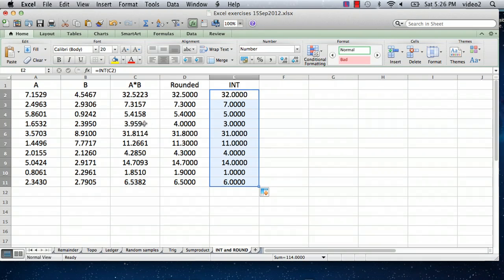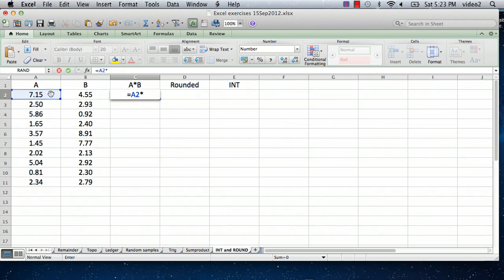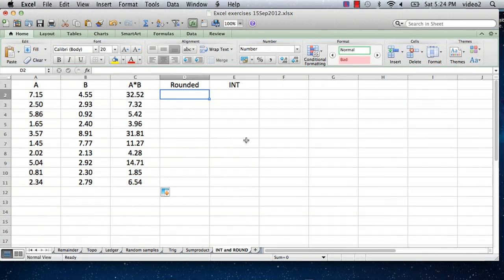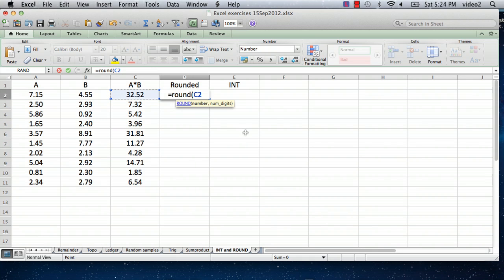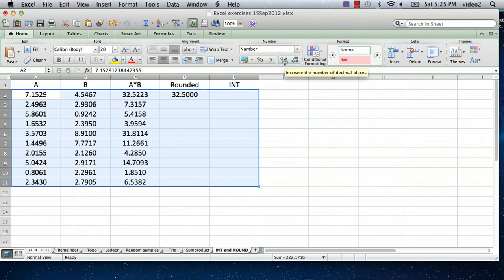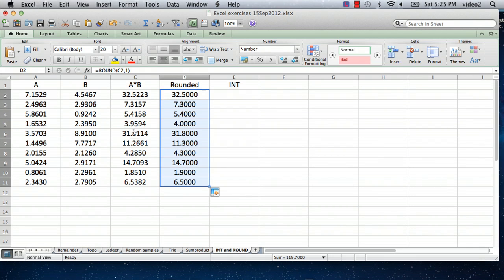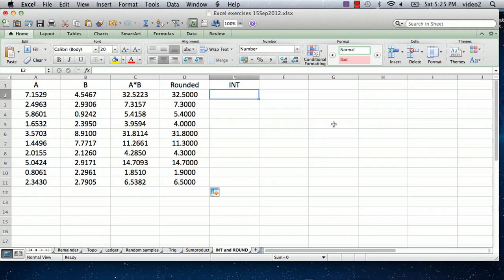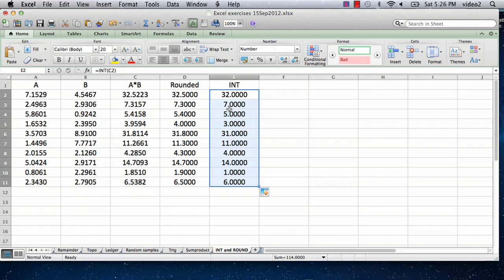How to Round When Multiplying in Excel : Excel Calculations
Rounding when multiplying in Excel can help make your data easier to read and understand. Round when multiplying in Excel with help from a mechanical engineer in this free video clip.

Series Description: Microsoft Excel spreadsheets aren't just for storing information - they can also be used to analyze information based on your specific preferences. Get tips on how to perform advanced Excel calculations with help from a mechanical engineer in this free video series.